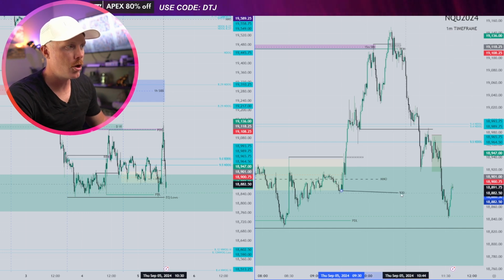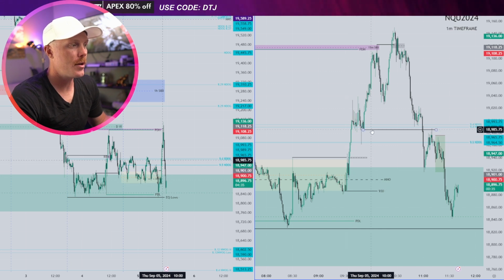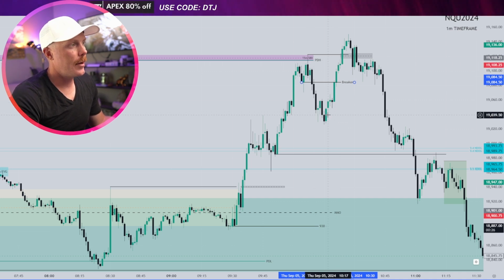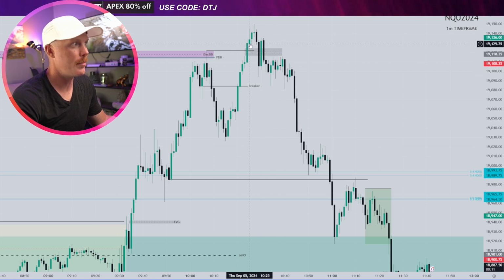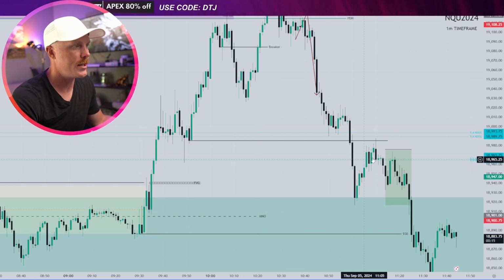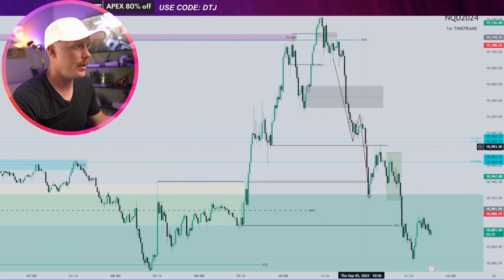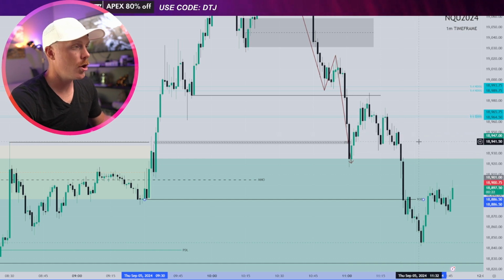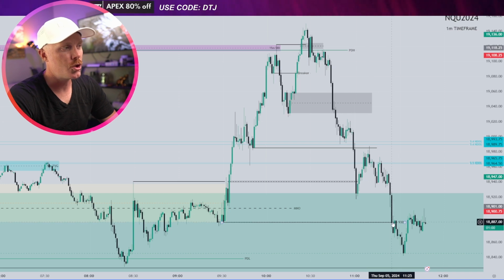I Simplified The Market Maker Sell Model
Here I go over the execution of a market maker sell model Live. We will review the structure, where we should expect price to move to and how we can enter the market maker model for some profit.

👉FREE TRADING CHAT:   / coming soon